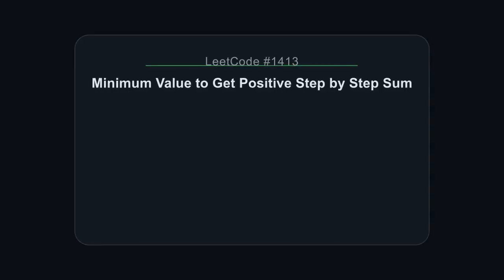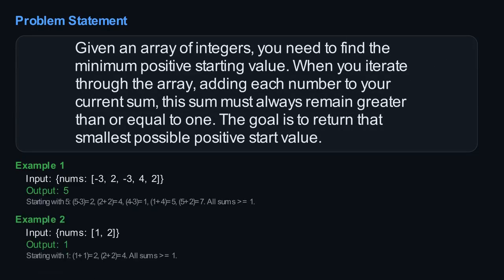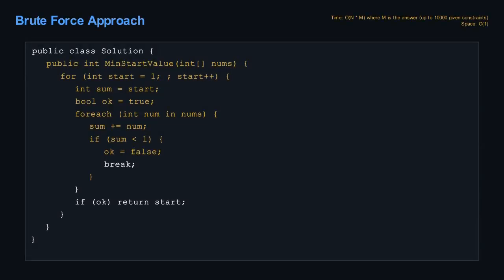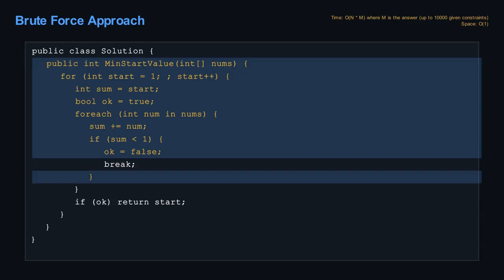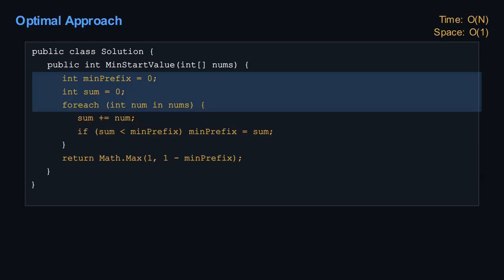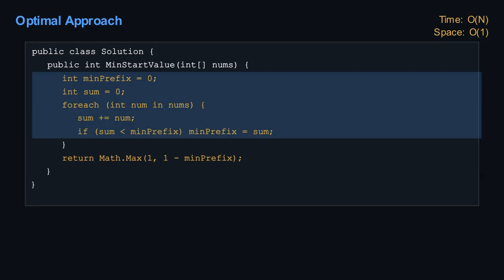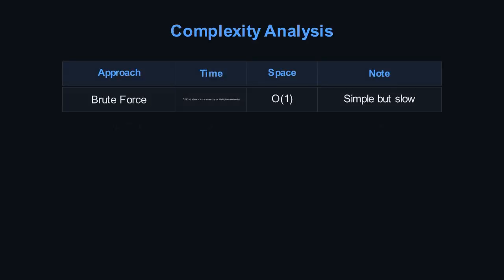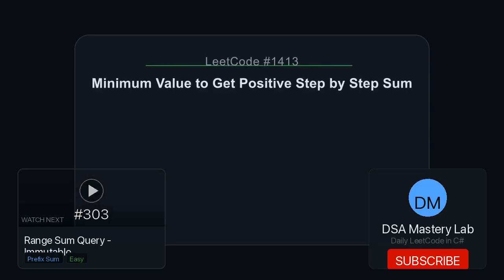LeetCode 1413: Minimum Value to Get Positive Step by Step Sum — The Prefix Sum Trick (C#)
Find the minimum starting value to ensure a step-by-step sum always stays positive. This problem is a classic application of prefix sums. We'll explore the brute-force approach and then optimize it to linear time by tracking the minimum running sum. Learn to identify and solve similar problems efficiently.